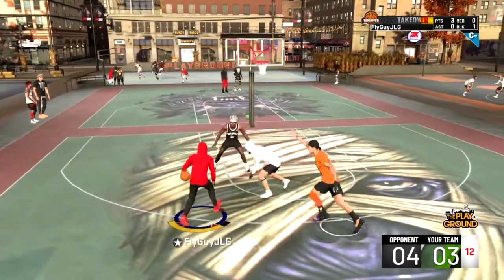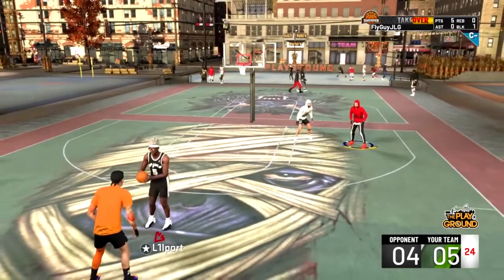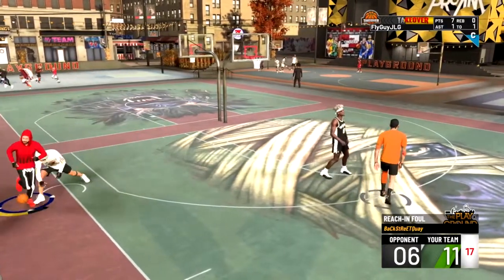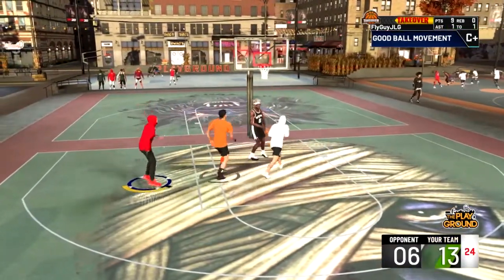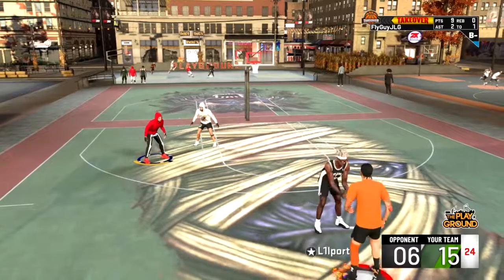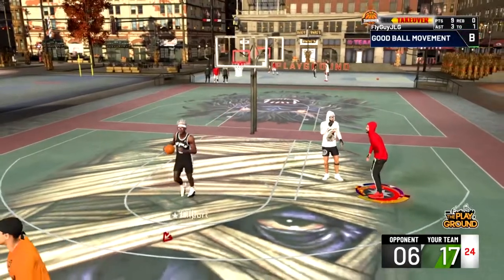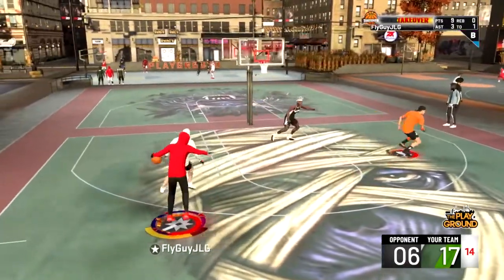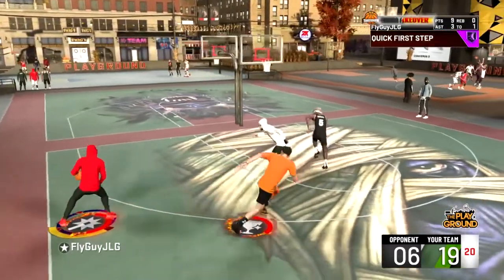BEST CUSTOM JUMPSHOT IN NBA 2K20 FOR ALL BUILDS! 100% GREEN REALESES